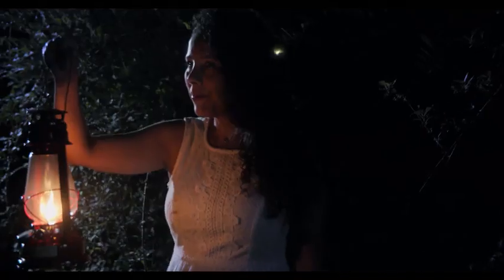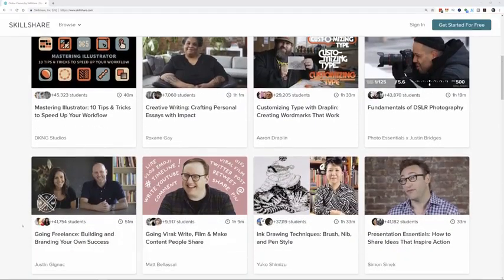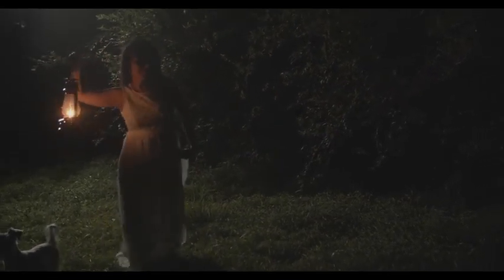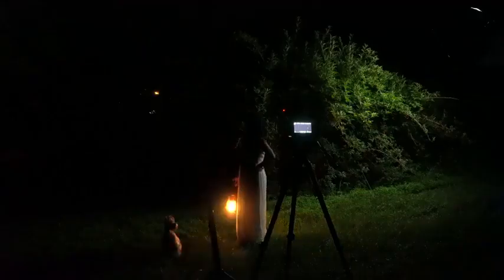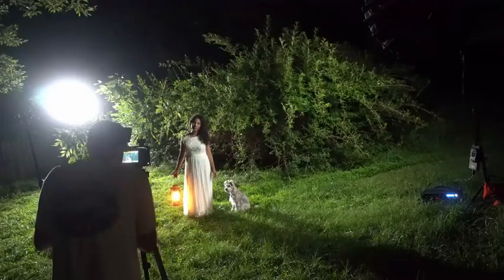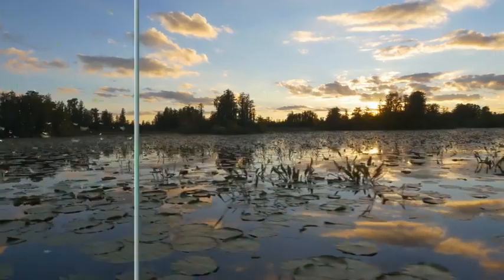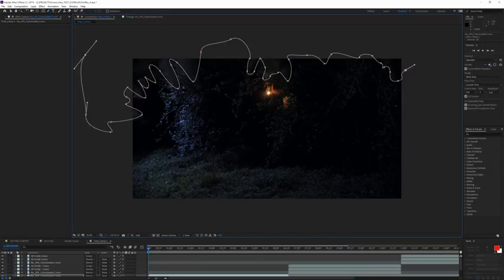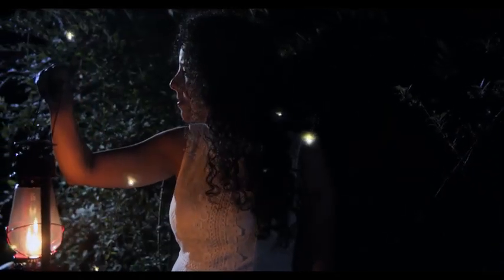Night Scene Lighting - Easy Techniques! | How To Film At Night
Night Scene lighting can be tricky. Done right, it can come across as mysterious, magical, or eerie this adds variety to your tool pallet.

We want to give credit where credit is due!